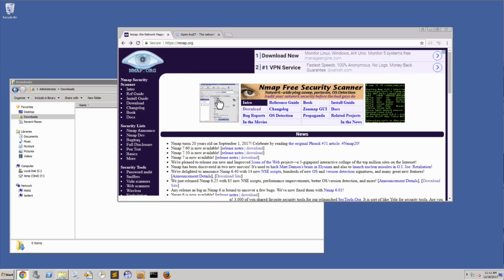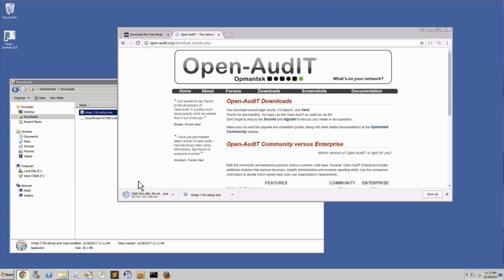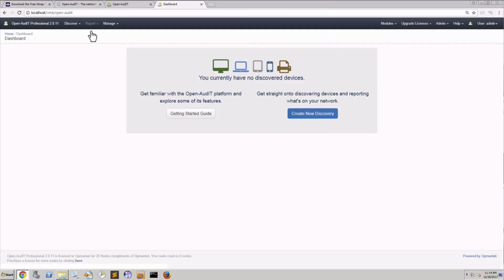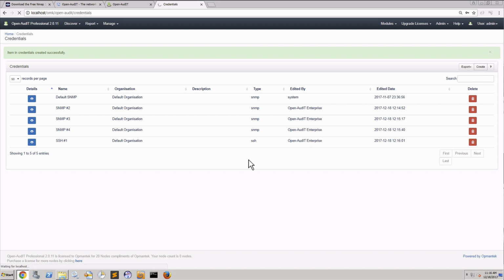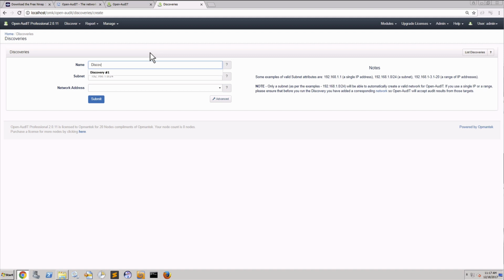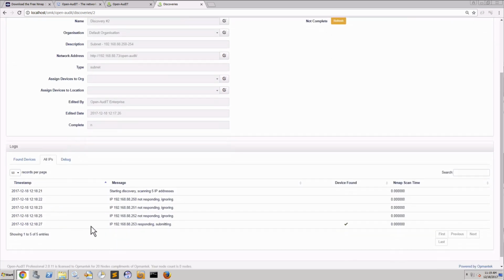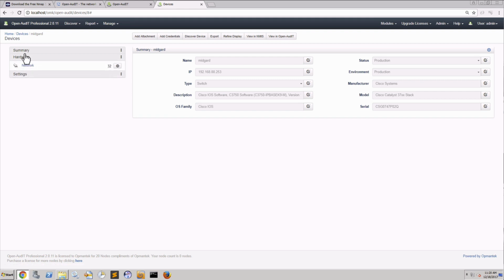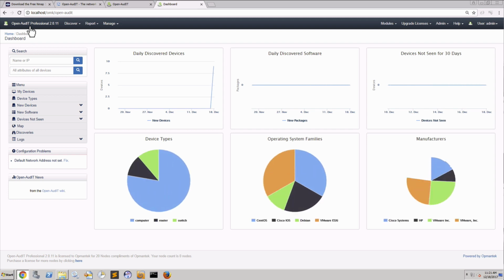Installing Open-AudIT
Installing Open-AudIT (and discovering What's On Your Network in 10 minutes).